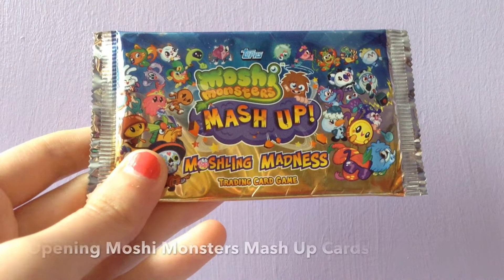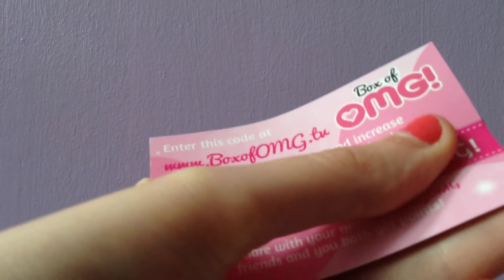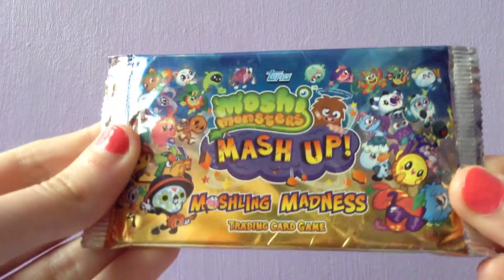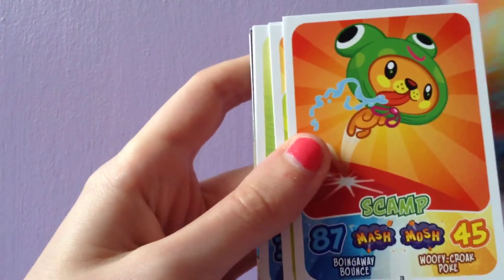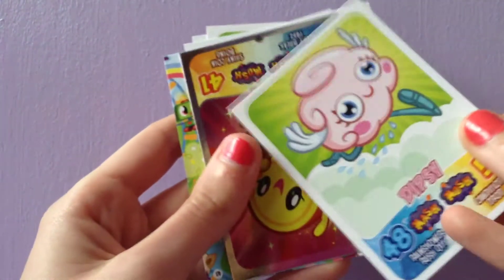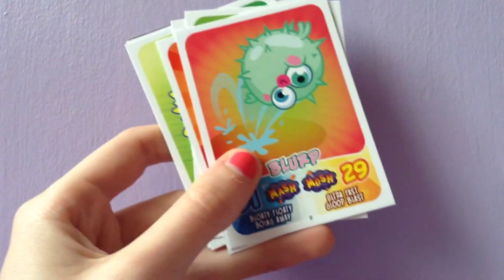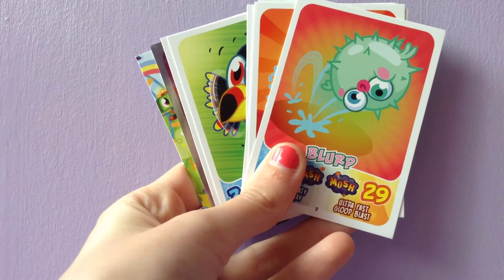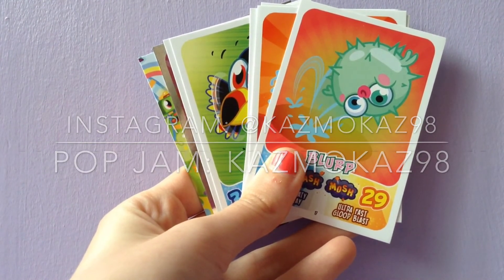Moshi Monsters Mash Up Cards Opening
I received these from Swapit today, as well as the two codes.